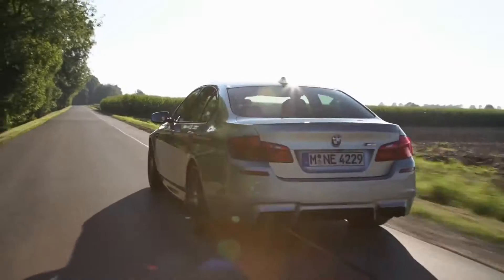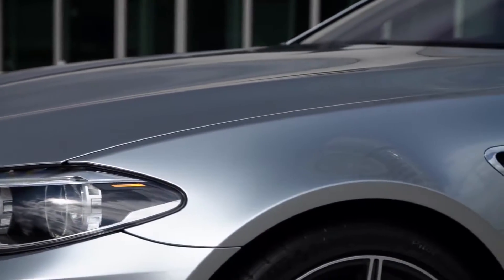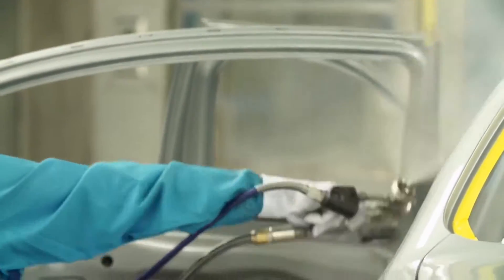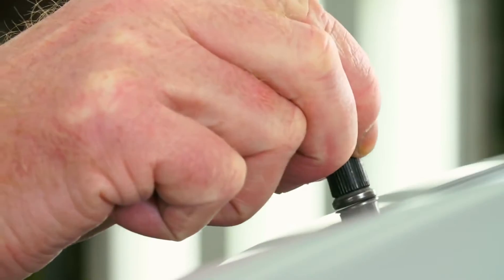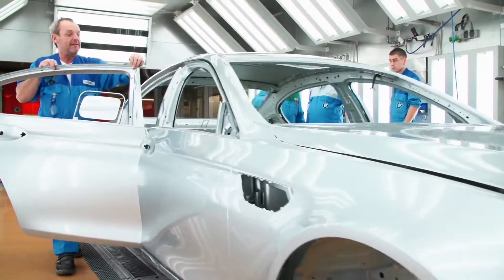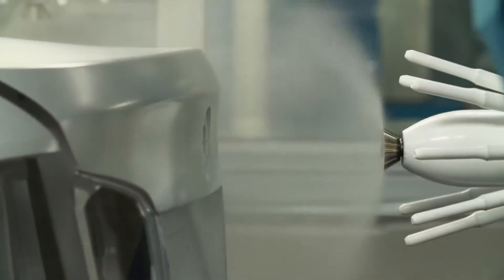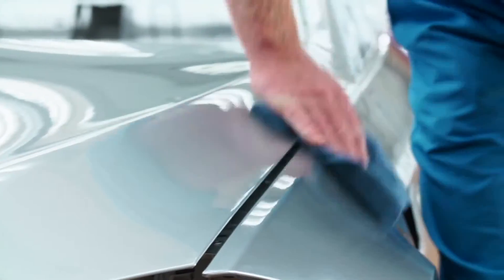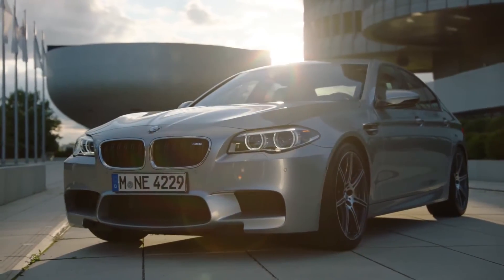Technology of car painting _BMW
Credit :- BMW painting